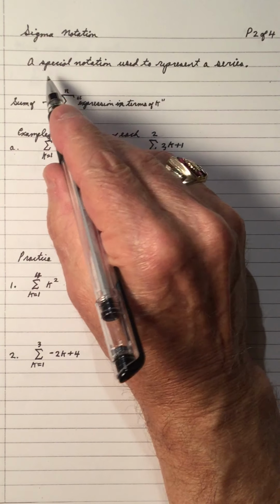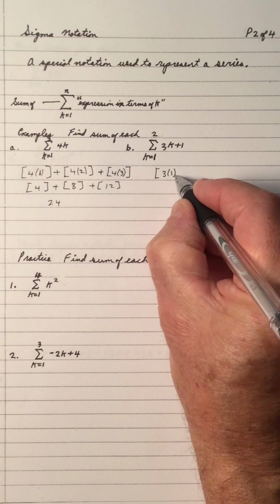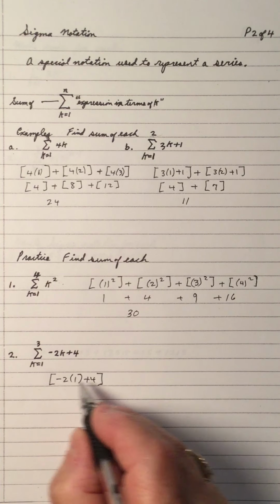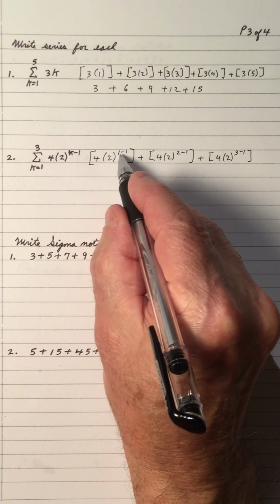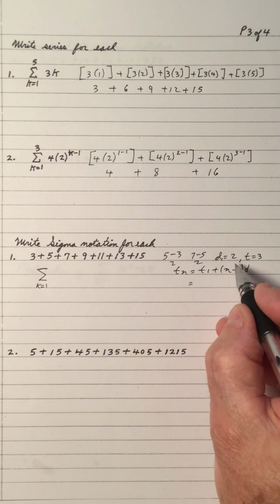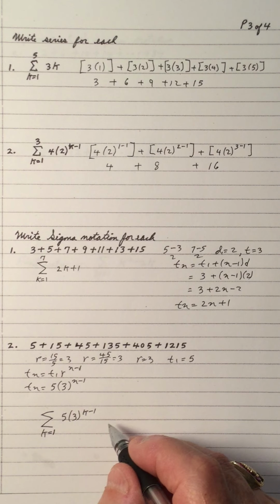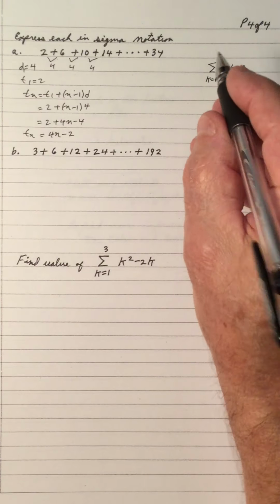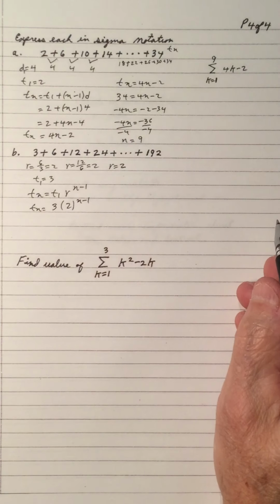Sigma Notation for a Series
Sigma notation for series